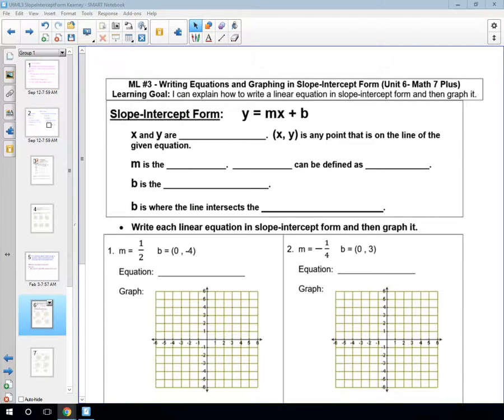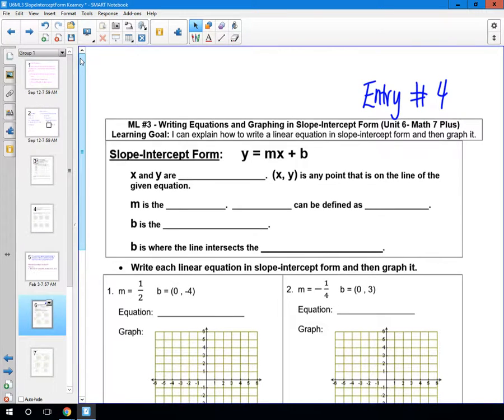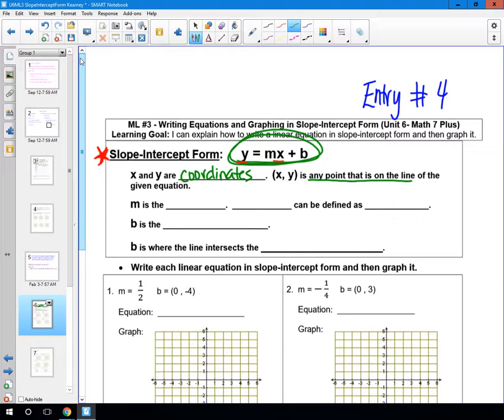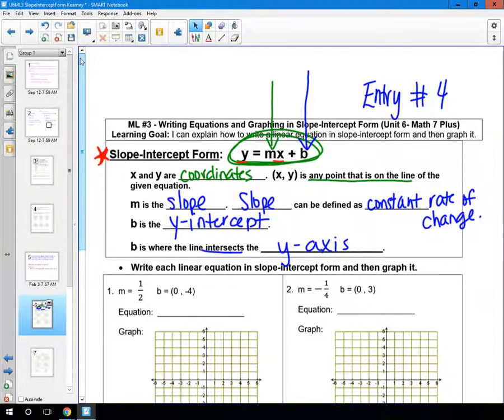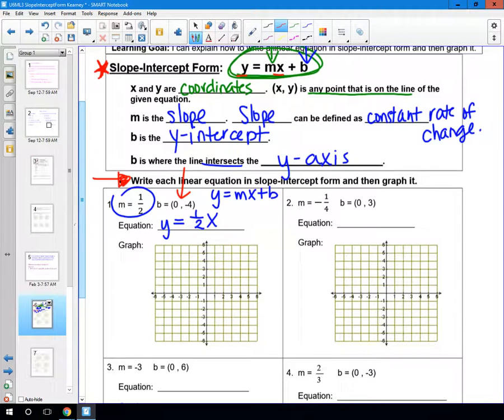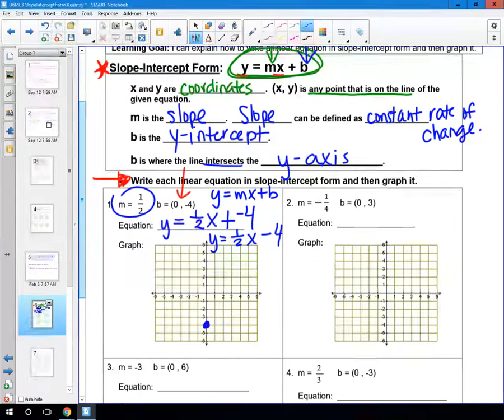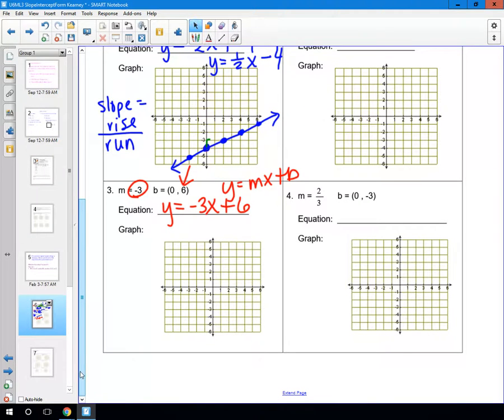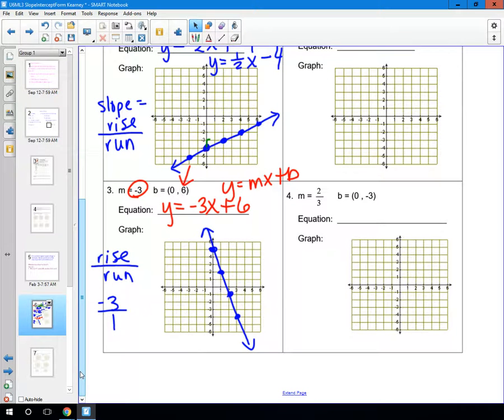Plus U8ML3 Slope Intercept Form 2018